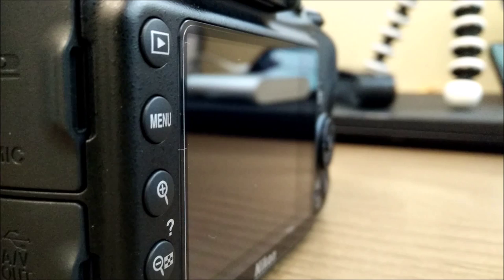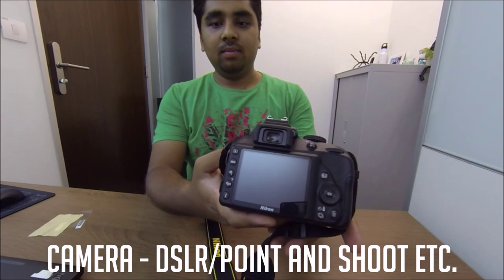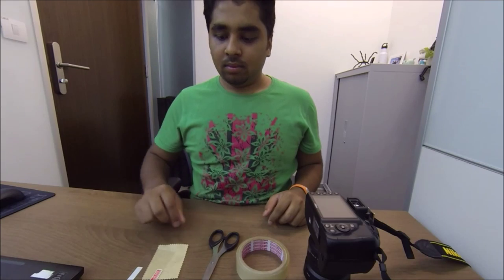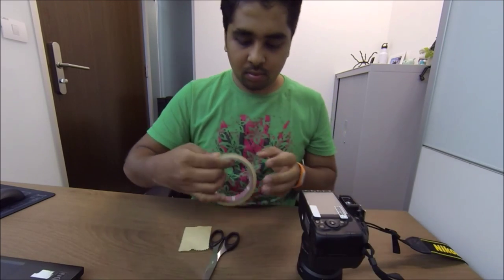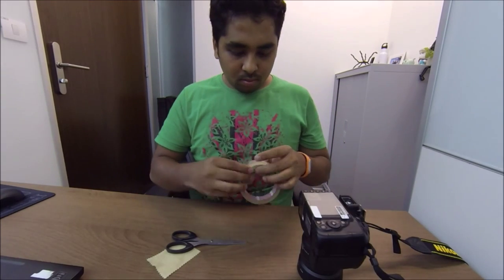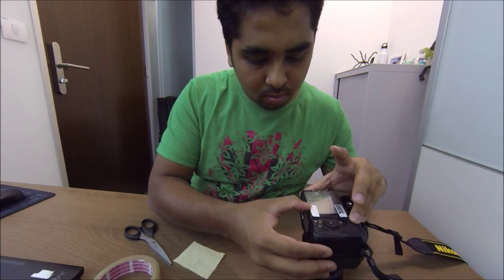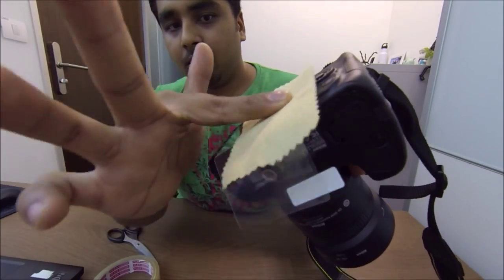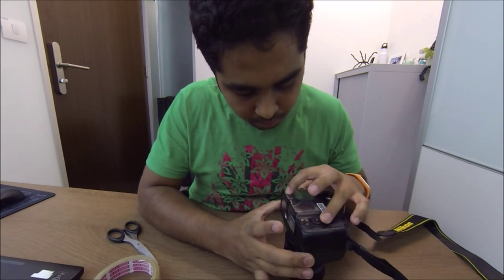How to Install Screen protector on any Camera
How to Install Screen protector on Any DSLR
How to Install Screen protector on Any point and Shoot

things that you will need are the Screen protector and micro fibre cloth, sellophane tape, scissors.